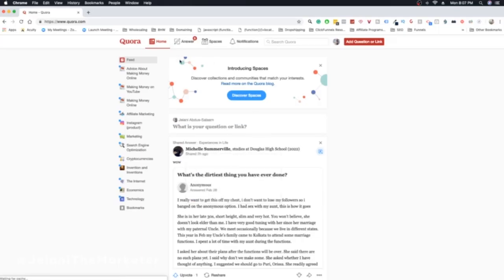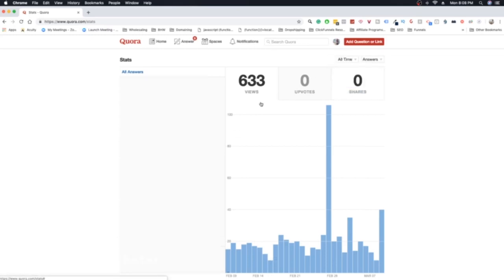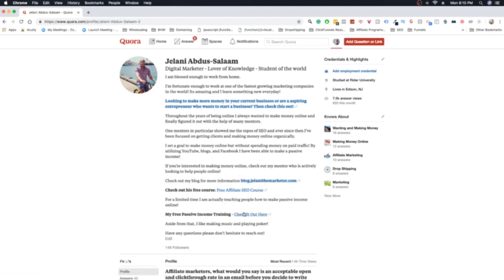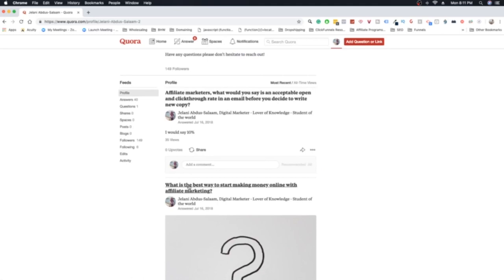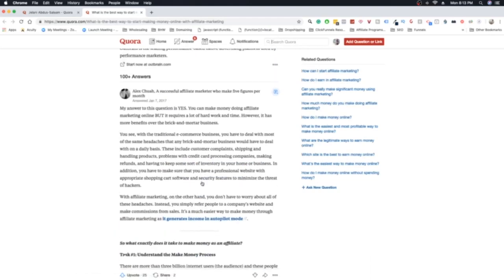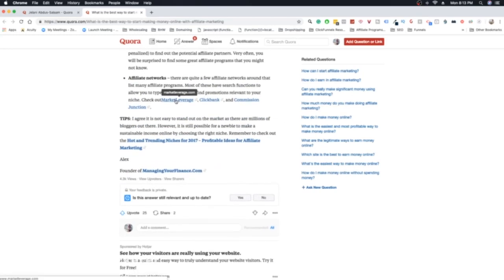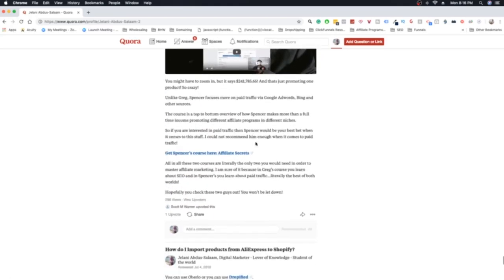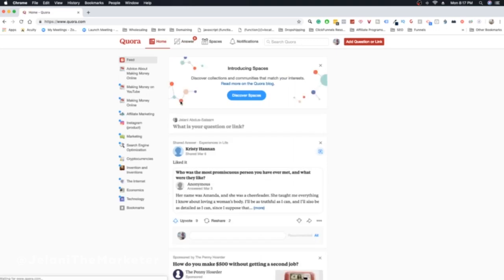How To Use Quora For Affiliate Marketing (2019 Tutorial)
Looking To Learn How To Use Quora For Affiliate Marketing In 2019?  Watch This Entire Video And Then Be Sure To Grab Spencer Mecham's course, which I have a whole section on this in his course

Most people try to use blogging for affiliate marketing, but the problem is, getting people to actually see your content!  Well, with Quora, you go directly to people looking for information, and you're allowed to write miniature blog posts, and yes, include affiliate links!

However, there's a few things you need to do correctly.  Be sure to watch this video all the way through.

After graduating from college, JelaniTheMarketer was lost. He had a strong desire to do something BIG, but after a failed mentally abusive relationship and depression that seemed like it would last forever, he almost gave up. After daily talks with his friends and family, JelaniTheMarketer finally tried something new and exciting…Internet Marketing. He quit his 9-5 after finding success with Dropshipping.

He felt a new sense of life, making money online and feeling unstoppable…However, after spending thousands of dollars on clothes and vacations, he ran out of money…Instead of investing the money he made from his new found wealth, he irresponsibly spent the money on things that didn’t make him money…

This is where he realized that if he wanted to actually make this “Internet thing” work, he had to make wise decisions.

JelaniTheMarketer needed money and he needed money fast so he started working at ClickFunnels. He worked his way up to the VIP Support team helping high-level clients like Grant Cardone, Peng Joon, Dan Lok, and many many others.

While working at ClickFunnels he was able to understand how people are REALLY making money online by selling things through sales funnels. After working for Russell Brunson and helping High-Level Clients, JelaniTheMarketer now owns a six-figure business helping people from all over the world.

This video is about how to use Quora for Affiliate Marketing in 2019.